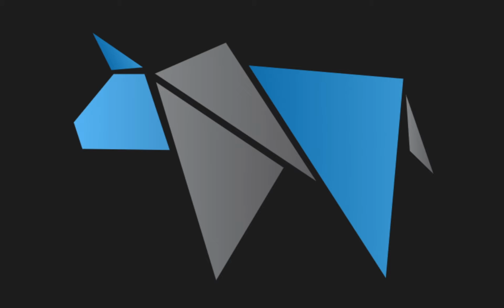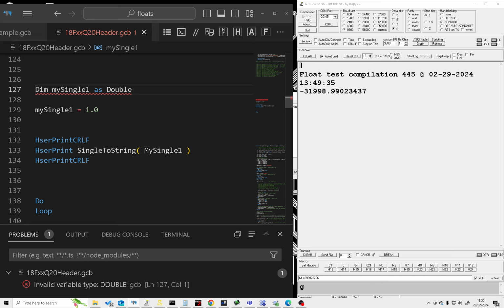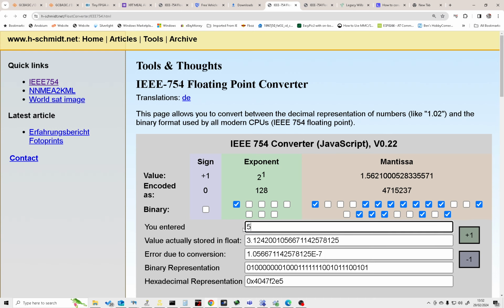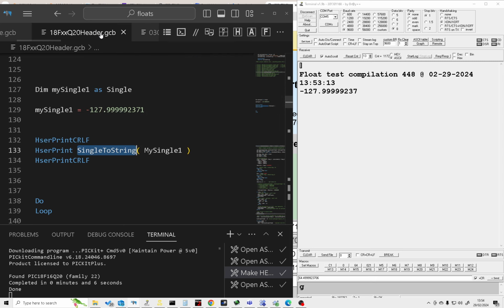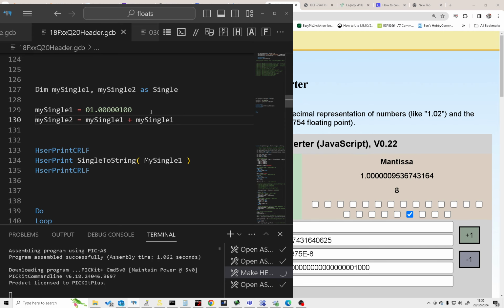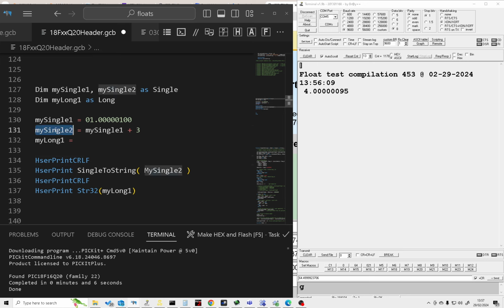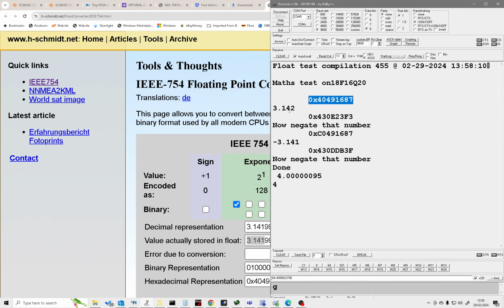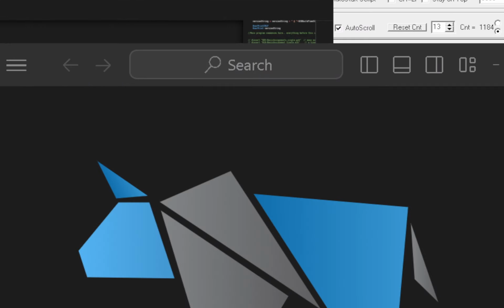GCBASIC: Floats progress to date using build 1344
This video shows the progress to date.

We have built upon the previous work to focus on Singles.

The video shows basic usage and shows what you can achieve in this build.

Next.. Singles with multiple and division.